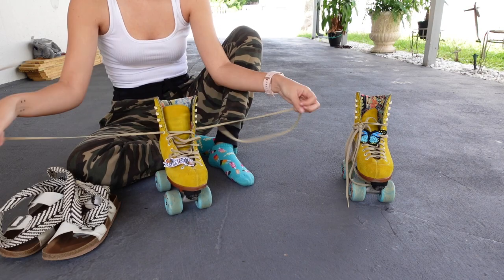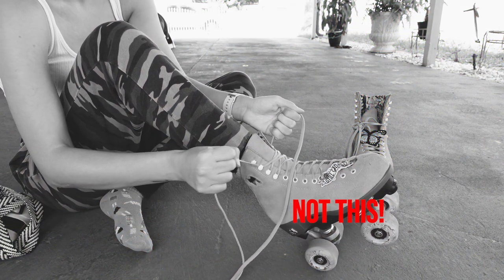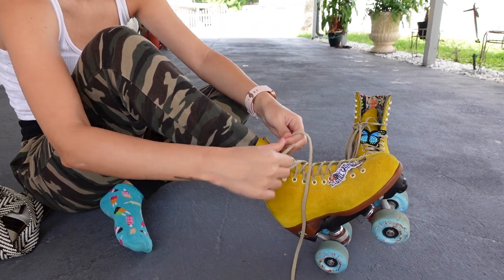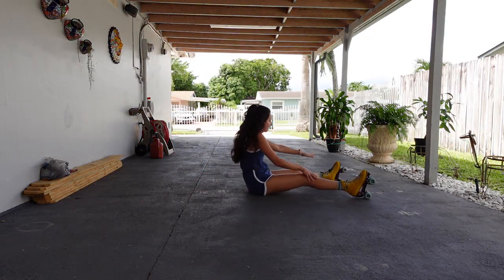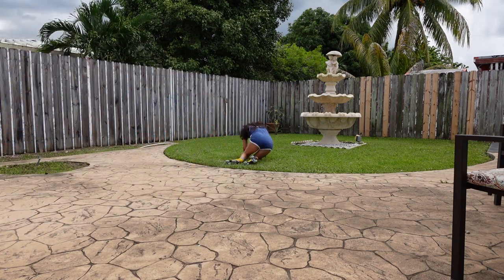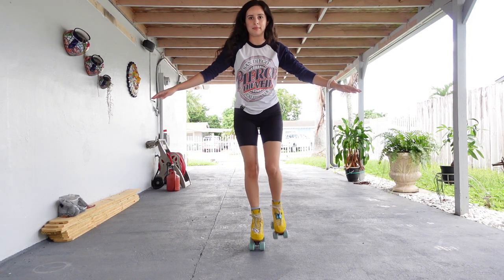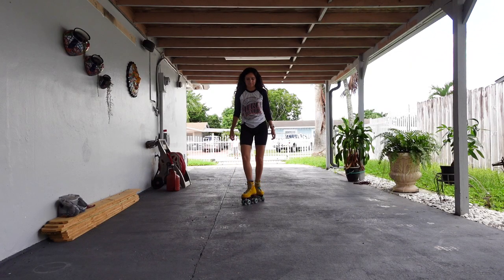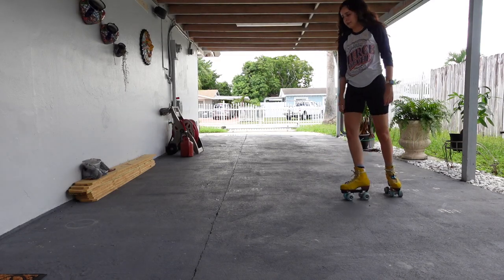Roller skating tutorial for beginners | How to get started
This video is meant to get you on roller skates and get rolling! This is ideal for beginners who have just gotten skates and are looking for a series of moves/drills that they can do to start skating safely.

If there are other things you'd like me to cover, leave them in the comments below.

0:00 Intro
0:31 Lacing, getting up and sitting down
2:32 Stance
3:09 Moving forward
4:05 Ways to stop
5:21 Falling and bailing
6:17 Drills
7:48 Edges
8:39 Manuals
9:18 Transitions
11:01 Skating backwards

Skate setup:
Skates: Moxi Lollys in Pineapple⁣⁣⁣⁣⁣⁣⁣⁣⁣⁣⁣⁣⁣⁣⁣⁣⁣⁣⁣⁣⁣⁣⁣ (Yellow)
Wheels: Moxi Fundaes in Birthday Cake ⁣⁣⁣⁣⁣⁣⁣⁣⁣⁣⁣⁣⁣⁣⁣⁣⁣⁣⁣⁣⁣⁣⁣⁣⁣(Blue)
Jam Plugs: Sure Grip Fo-Mac⁣⁣⁣⁣⁣⁣⁣⁣⁣⁣⁣⁣⁣⁣⁣⁣⁣⁣⁣⁣⁣⁣⁣⁣ in Black 5/8